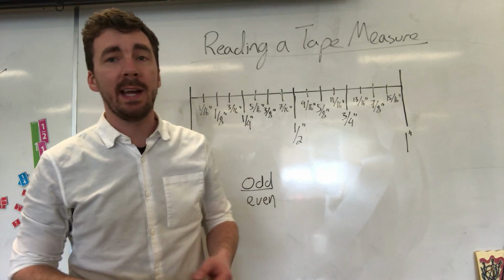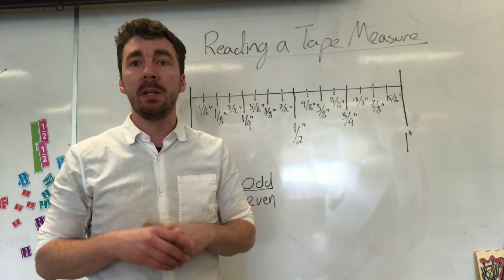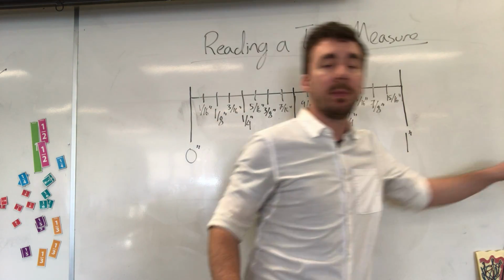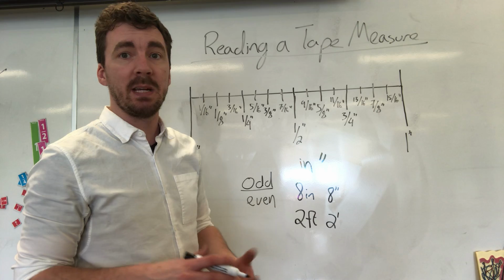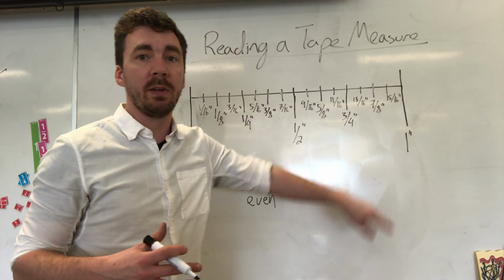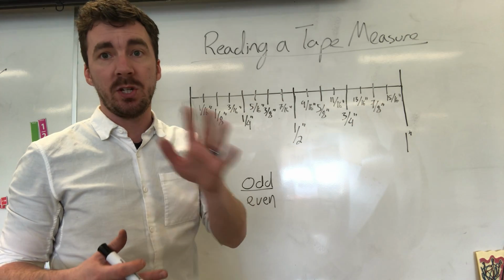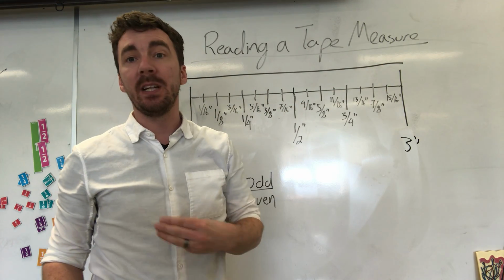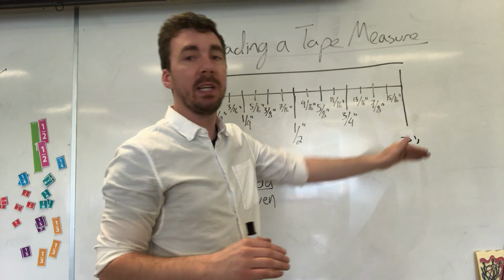How to read inches on a tape measure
This is the first video in a series of videos where you will learn how to read a tape measure